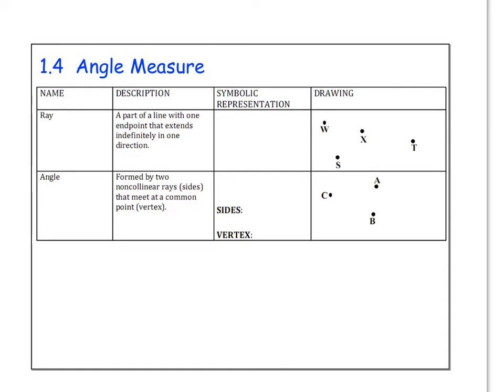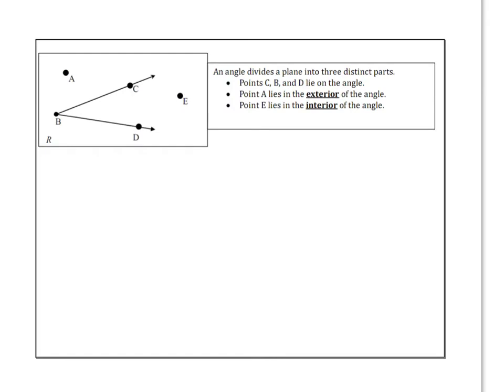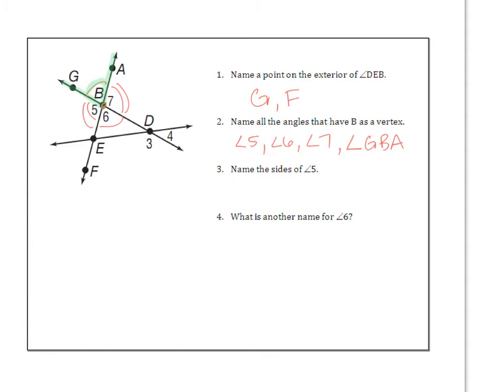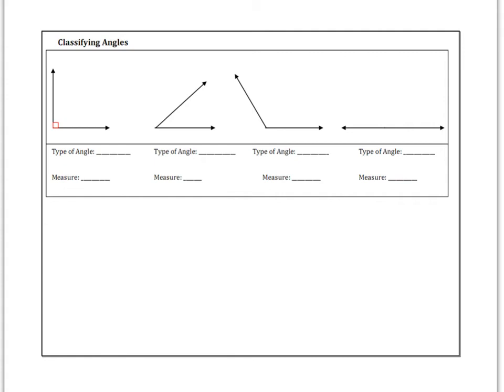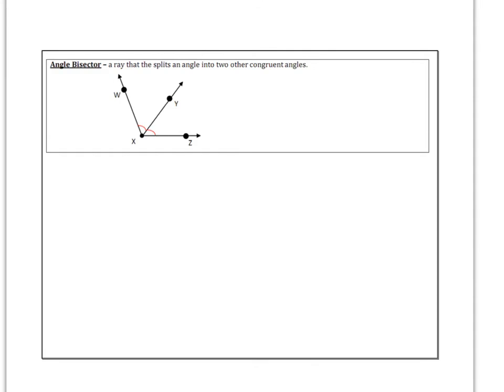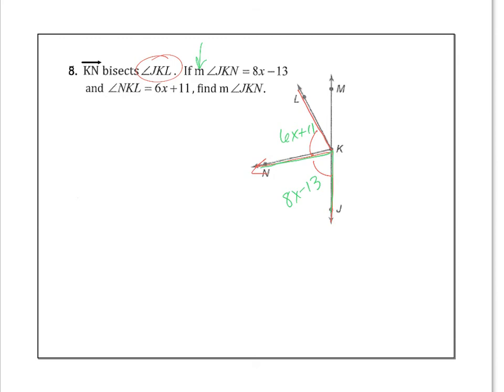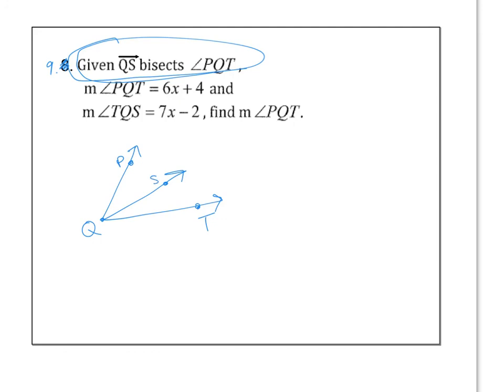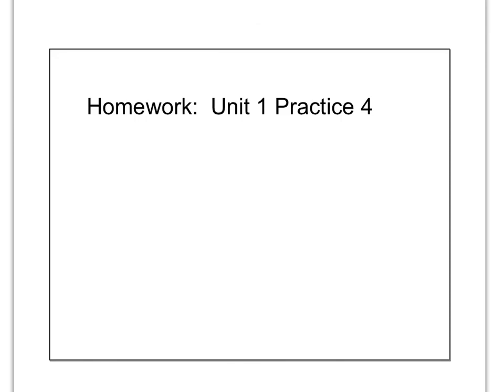Unit 1 Video 4